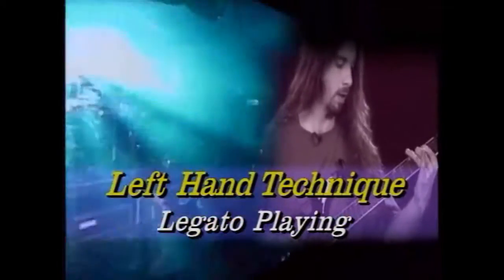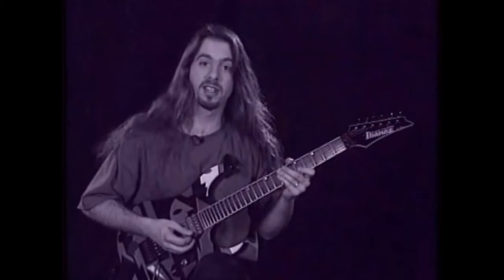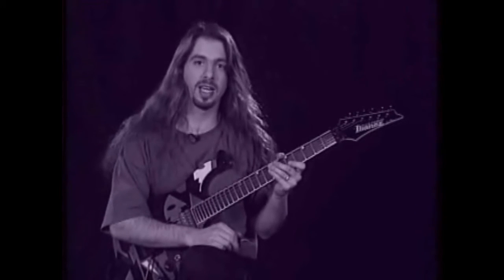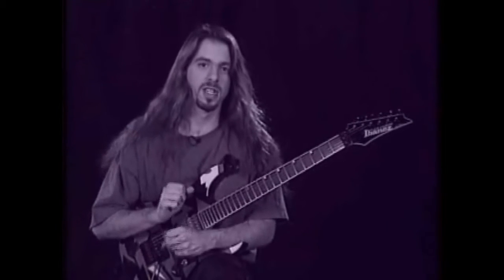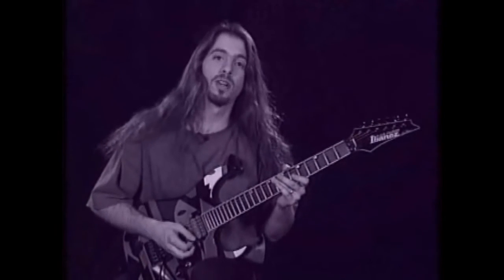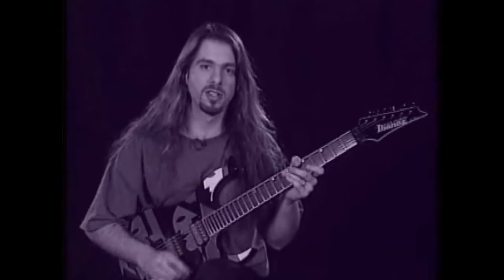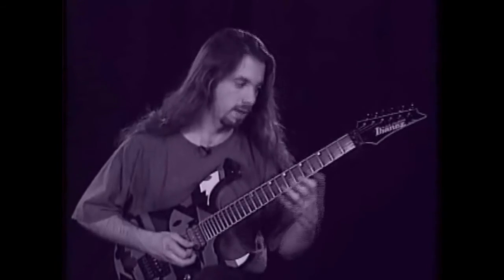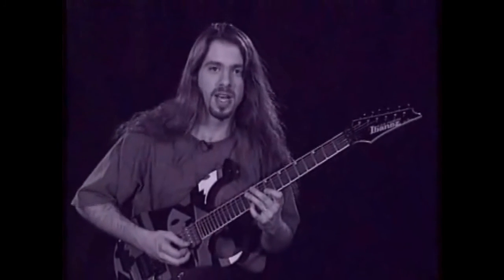john petrucci guitar lessons part-8 (rock discipline)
parte 8 del rock discipline